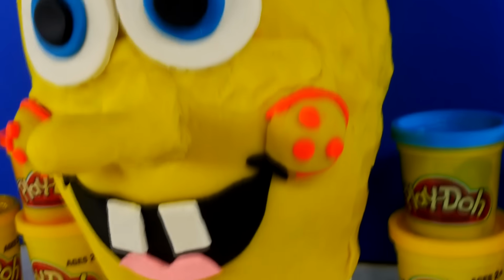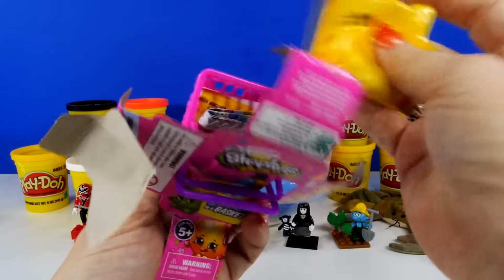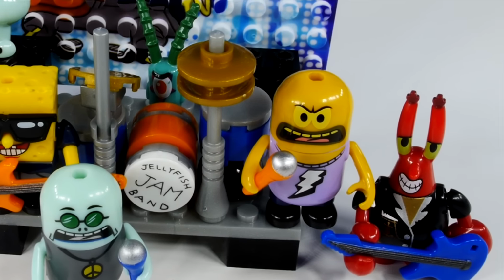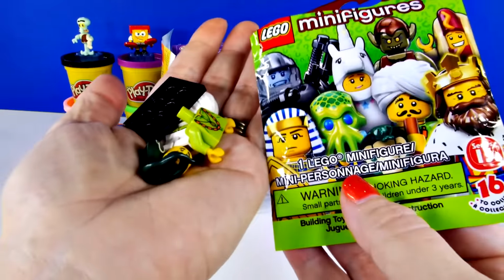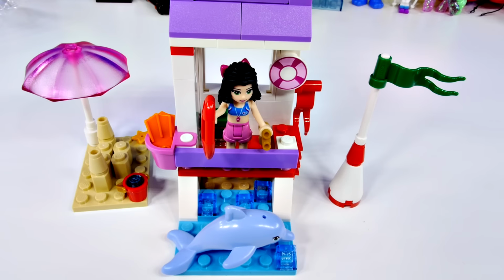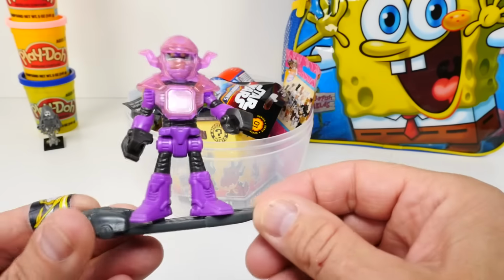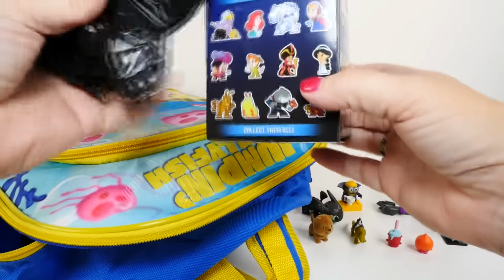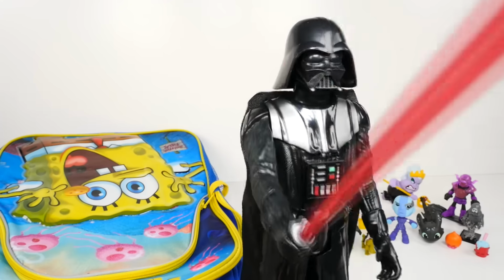SPONGEBOB SQUAREPANTS and Friends Huge Play Doh Surprise Eggs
Hi everyone!  Today on our channel we have awesome GIANT Play Doh Surprise Eggs.  These GIANT Playdough Surprise Eggs are modeled after SpongeBob SquarePants characters.  We have SpongeBob SquarePants, Patrick, and a jellyfish.  Not only do these GIANT Playdoh Surprise Eggs look totally awesome, but they are also filled with all kinds of blind bags and surprise toys.